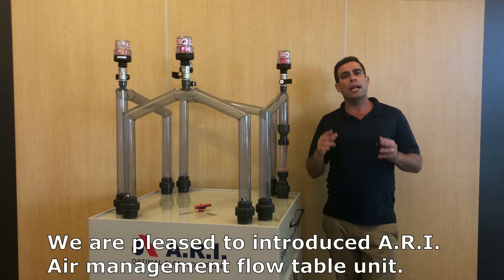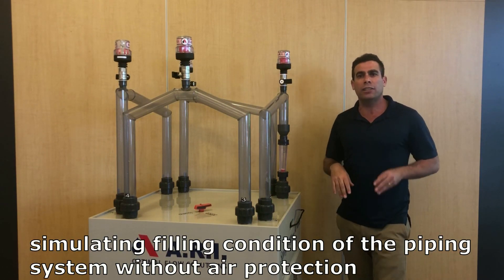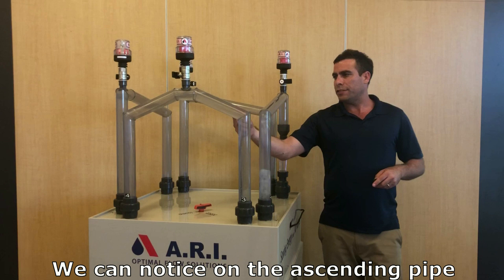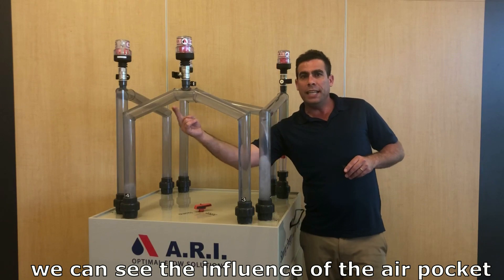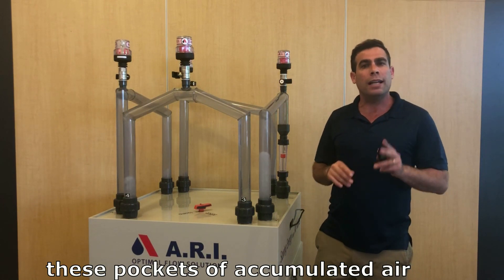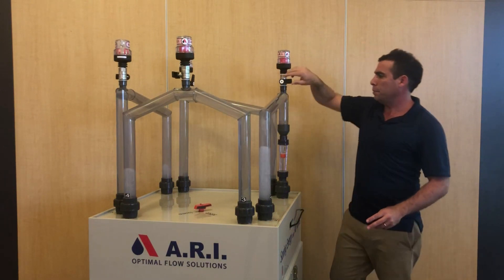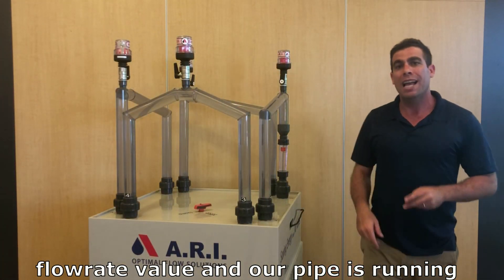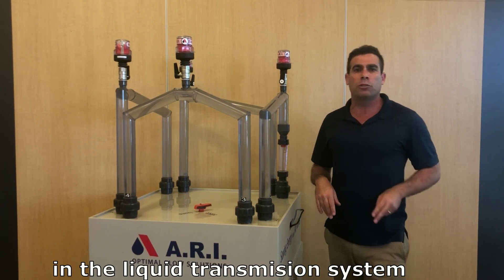Energy Saving with A.R.I. Air Valves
Energy Saving by using air valves on a water system. by A.R.I Flow Control Accessories.